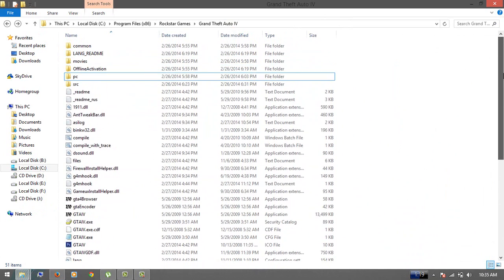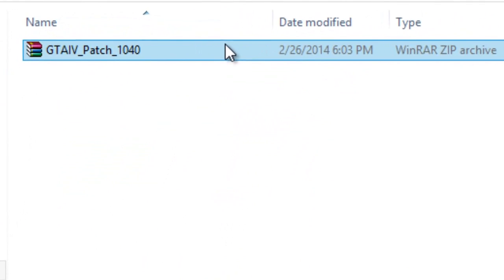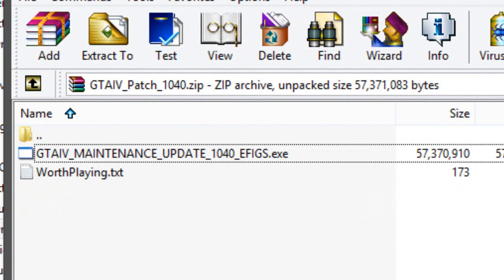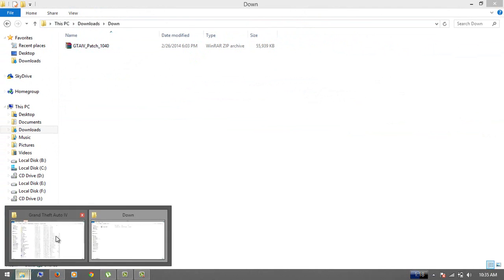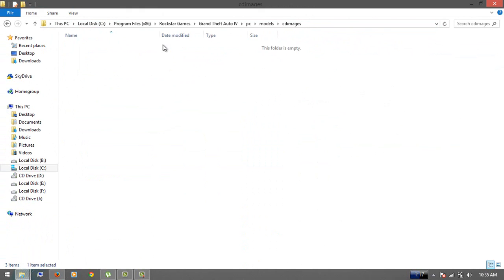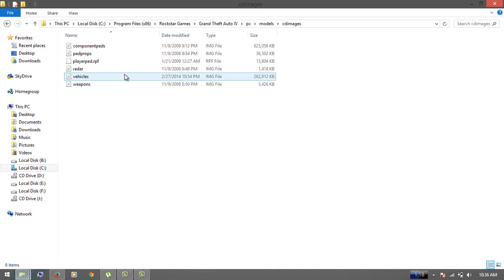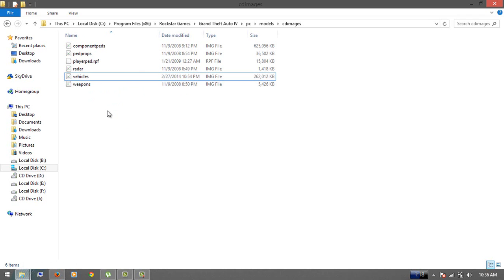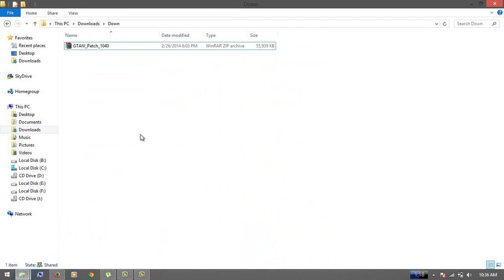How to Solve GTA IV Not Starting Problem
In this tutorial I will show you how to solve GTA 4 not starting problem or black screen error.